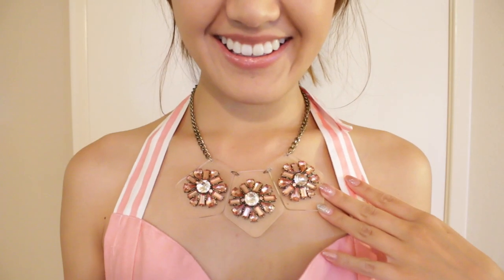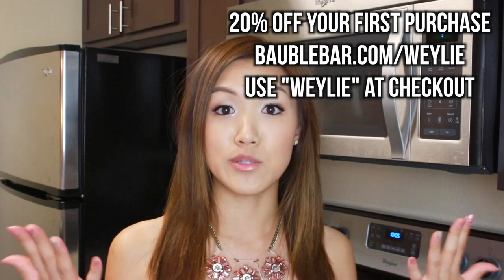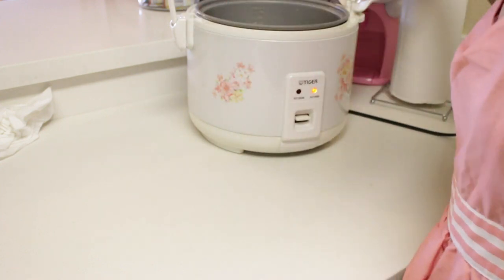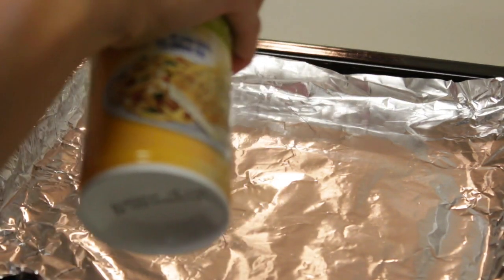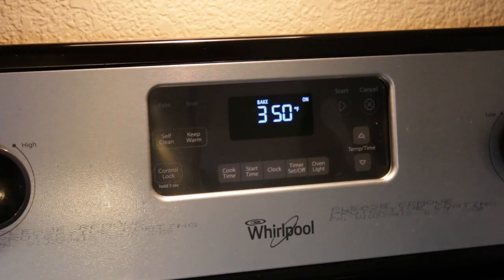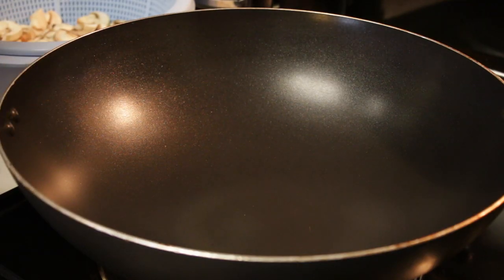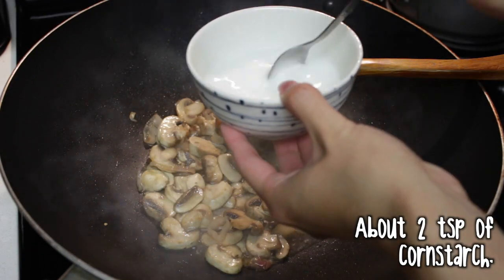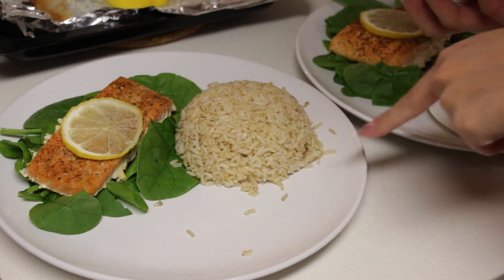Weylie's Kitchen: Lemon Butter Salmon COOKFORMOM | ilikeweylie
Welcome to Episode 1 of Weylie's Kitchen! Here's my new series COOKFORMOM, where I show you simple, easy recipes you can cook for your mom for Mother's Day!

My goal is to get this video to 10K likes, which shows me your support and that you like this new series. If I get to 10k likes, I will continue to upload a new cooking episode for the next 6 days until Mother's Day (May 11)!

If you try any of my recipes, please show me your recreations by using COOKFORMOM weylie. I would love to see themsss!

All the ingredients used can be found in Target.

Thank you to my friends at Bauble Bar for my cute jewelry pieces. The jewelry pieces were provided by Bauble Bar. All opinions are my own. Oh, and I bought the food with my own money.

Previous Video: